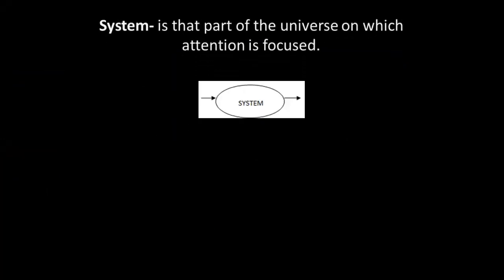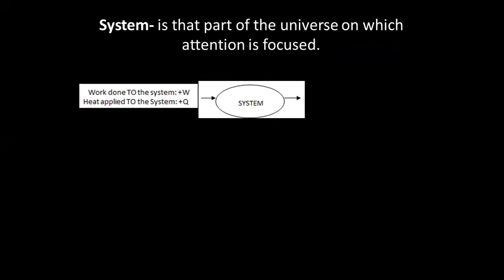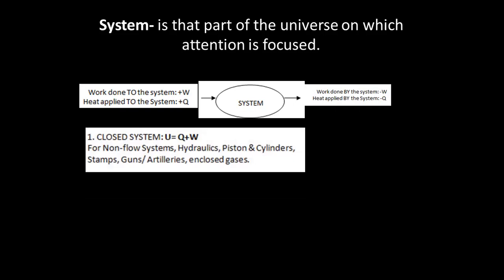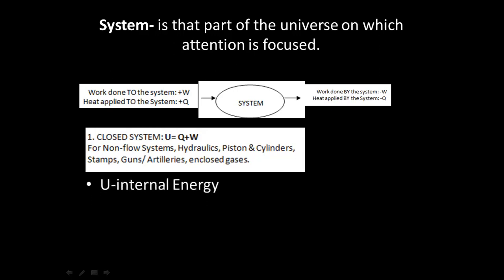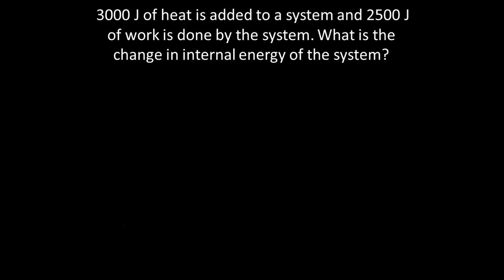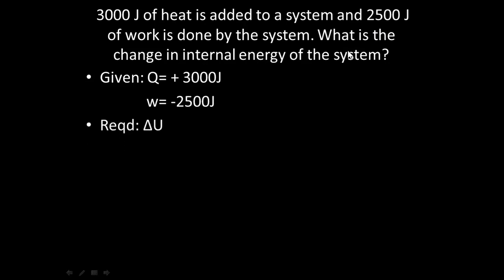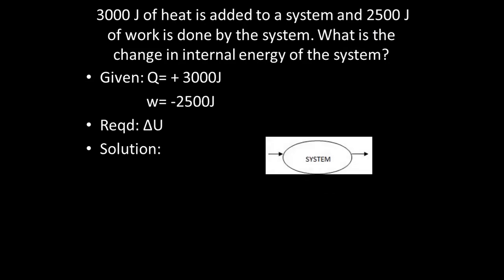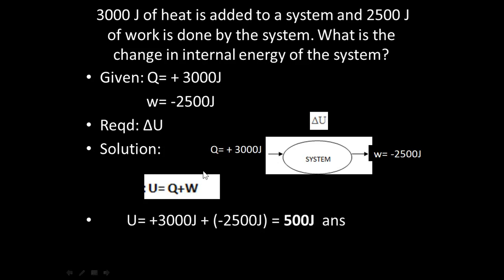CLOSED SYSTEM PROBLEM 1